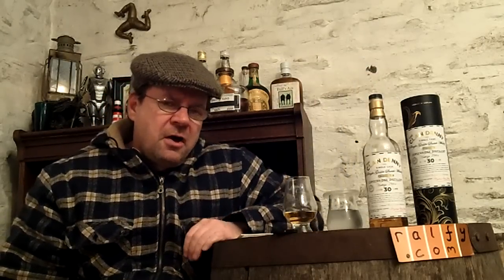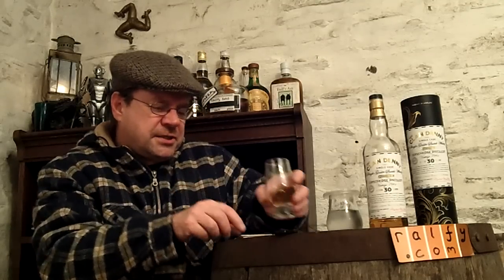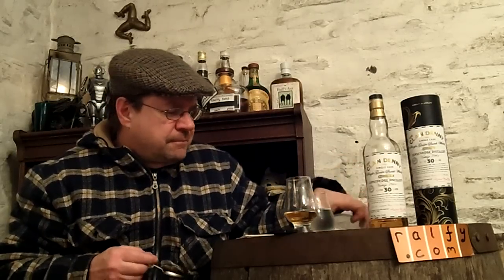whisky review 423 - Carsebridge 30yo grain whisky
one of the best character grain scotch whiskies I have experienced.